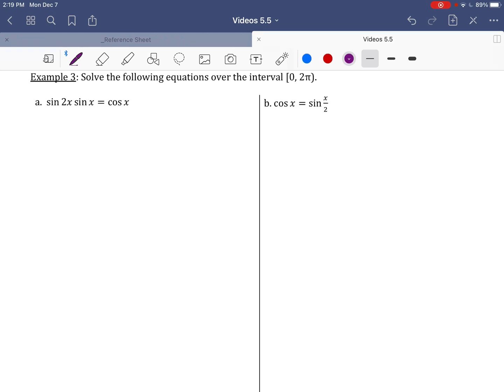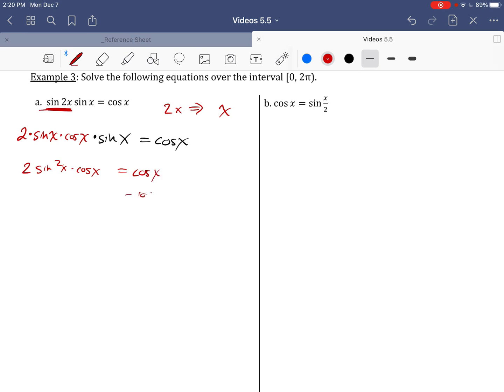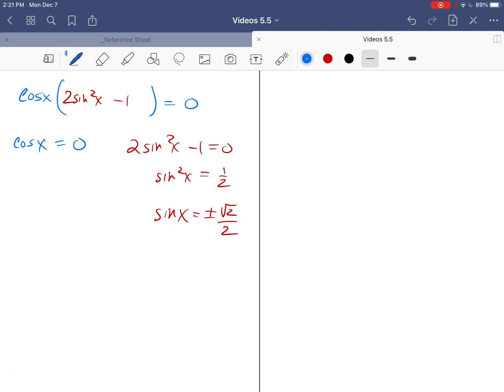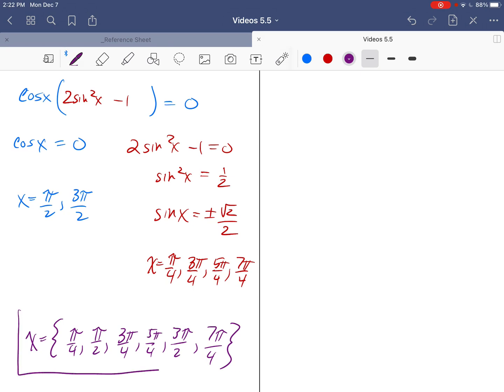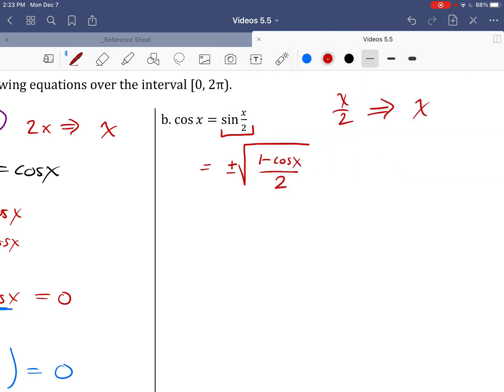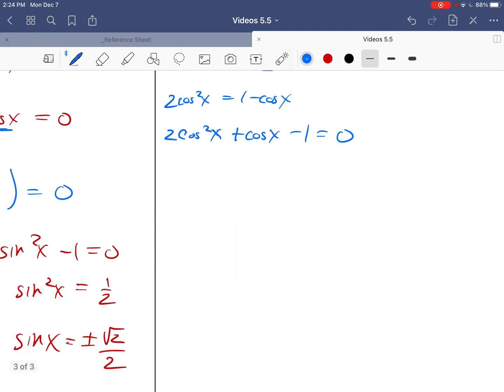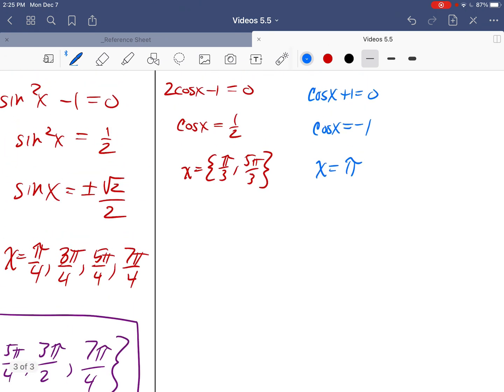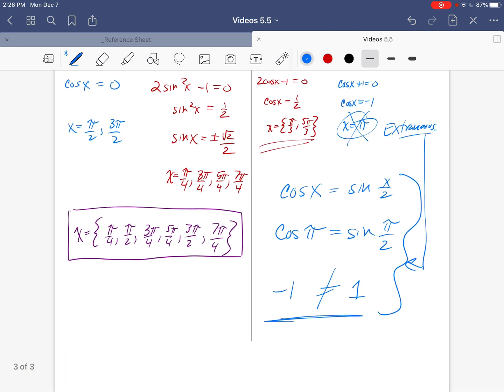HPC Lesson 5.5 part 3: Solving Equations using Double- and Half-Angle Formulas